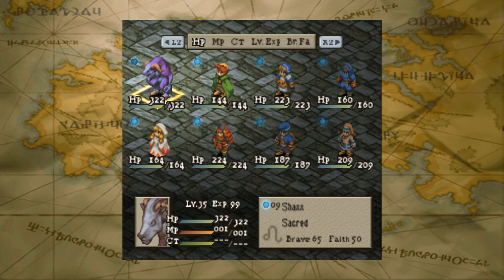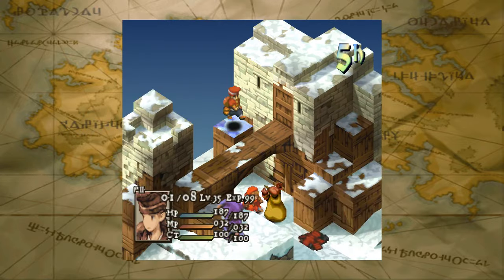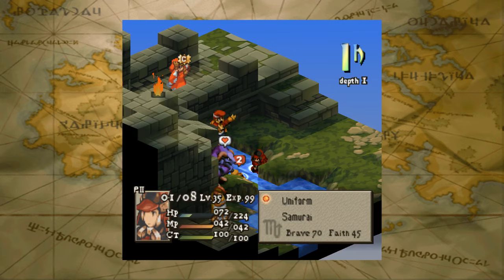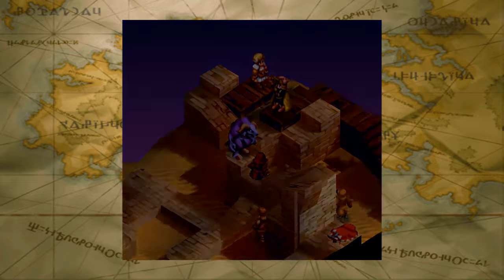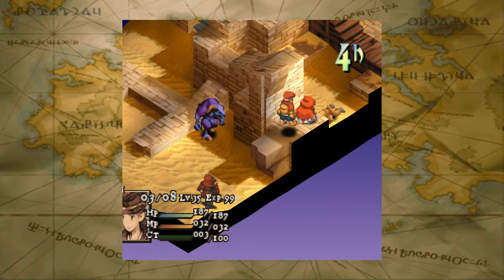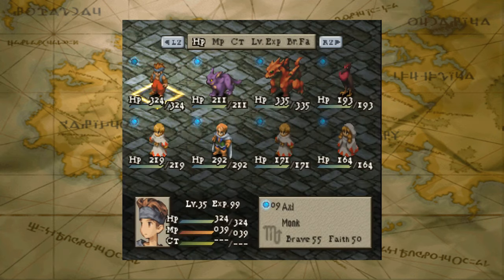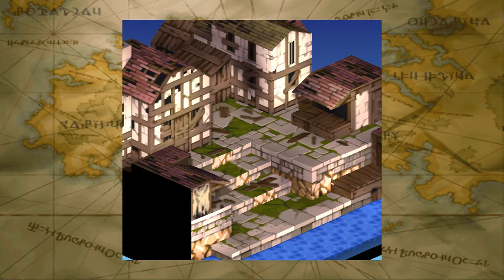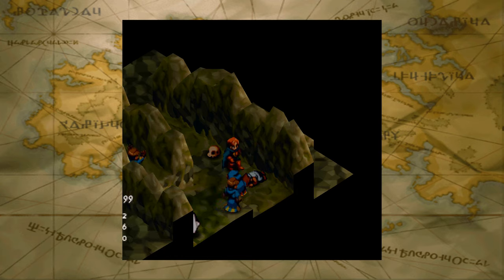Final Fantasy Tactics AI Battles! Double Feature #3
Length of video says it all :) Time Stamps and more info below!

1ST MATCH

Round 1 = 02:24
Round 2 = 04:57

2ND MATCH

Round 1 = 21:21
Round 2 = 23:11

RULES

TEAMS

Player: ForthewinGaminn
Team: The Vangard
Palettes: Yellow/Blue
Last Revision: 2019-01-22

Shaxx
Monster
Leo
65
50
Sacred

Shake Off, Mimic Titan, Gather Power, Blow Fire

Zavala
Male
Sagittarius
35
70
Summoner
White Magic
Blade Grasp
Magic AttackUP
Move-MP Up
Wizard Staff

Triangle Hat
Wizard Robe
Wizard Mantle

Moogle, Shiva, Ramuh, Ifrit, Bahamut, Fairy, Cyclops
Raise 2, Protect 2, Shell 2, Esuna

Ikora
Female
Gemini
70
70
Chemist
Battle Skill
MP Switch
Equip Armor
Move+2
Romanda Gun

Cross Helmet
Gold Armor
Wizard Mantle

Hi-Potion, Ether, Hi-Ether, Antidote, Eye Drop, Echo Grass, Maiden's Kiss, Soft, Holy Water, Remedy, Phoenix Down
Head Break, Armor Break, Shield Break, Weapon Break

Cayde-6 RIP
Male
Aries
70
35
Ninja
Punch Art
Abandon
Martial Arts
Teleport

Headgear
Brigandine
Wizard Mantle

Shuriken, Ball, Knife, Sword, Hammer, Ninja Sword
Wave Fist, Earth Slash, Stigma Magic, Chakra, Revive

Player: 2_Dimes
Team: Rebels Plotting Rebellion
Palettes: Red/White
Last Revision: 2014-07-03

Foxtrot
Female
Taurus
35
70
Priest
Time Magic
Blade Grasp
Magic DefendUP
Move-MP Up
Wizard Staff

Triangle Hat
Wizard Robe
Wizard Mantle

Cure, Cure 2, Cure 3, Raise, Raise 2, Protect, Shell, Esuna, Holy
Haste

Uniform
Male
Scorpio
70
45
Samurai
Punch Art
Damage Split
Martial Arts
Move+3

Cross Helmet
Gold Armor
Power Wrist

Spin Fist, Repeating Fist, Wave Fist, Earth Slash, Stigma Magic, Chakra, Revive

Charlie
Male
Scorpio
65
55
Chemist
Sing
Dragon Spirit
Equip Shield
Teleport
Platina Dagger
Gold Shield
Green Beret
Brigandine
Feather Boots

Hi-Potion, Ether, Remedy, Phoenix Down
Angel Song, Cheer Song, Battle Song

Kilo
Male
Scorpio
70
50
Geomancer
Steal
MP Switch
Defense UP
Move-HP Up
Coral Sword
Gold Shield
Triangle Hat
Wizard Robe
Wizard Mantle

Pitfall, Water Ball, Hell Ivy, Carve Model, Local Quake, Kamaitachi, Demon Fire, Quicksand, Sand Storm, Blizzard, Gusty Wind, Lava Ball
Steal Heart, Steal Weapon, Steal Accessry

Player: Guns N Roses
Team: Use Your Illusion III
Palettes: White/Green
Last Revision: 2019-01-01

Axl
Male
Scorpio
55
50
Monk

Speed Save
Equip Armor
Move-HP Up

Cross Helmet
Gold Armor
Diamond Armlet

Stigma Magic, Chakra, Revive

Slash
Monster
Cancer
70
50
Vampire

Scratch, Cat Kick, Blaster, Blood Suck

Duff
Monster
Cancer
70
60
Red Dragon

Dash, Thnder Brcelet, Fire Bracelet

Izzy
Monster
Cancer
35
60
Cocatoris

Scratch Up, Beak, Feather Bomb, Beaking

Player: PhoenixNine
Team: Holy Order
Palettes: Blue/White
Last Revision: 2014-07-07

Callahan
Male
Taurus
70
60
Priest
Throw
Speed Save
Equip Armor
Move-HP Up
Rainbow Staff

Green Beret
Gold Armor
Diamond Armlet

Regen, Protect, Shell
Shuriken, Ball, Knife, Sword, Hammer, Spear, Stick

Lionheart
Male
Taurus
70
60
Knight
Time Magic
Damage Split
Two Swords
Move+3
Coral Sword
Coral Sword
Cross Helmet
Gold Armor
Wizard Mantle

Armor Break
Haste

Spoon
Male
Virgo
35
70
Priest
Sing
Blade Grasp
Magic DefendUP
Move-MP Up
Wizard Staff

Triangle Hat
Wizard Robe
Feather Boots

Cure 2, Cure 3, Raise 2, Esuna, Holy
Cheer Song

Lillina
Female
Scorpio
65
70
Priest
Summon Magic
Counter Flood
Magic AttackUP
Teleport
Wizard Staff

Triangle Hat
Wizard Robe
Wizard Mantle

Cure, Raise
Shiva, Ramuh, Ifrit, Titan, Leviathan, Fairy